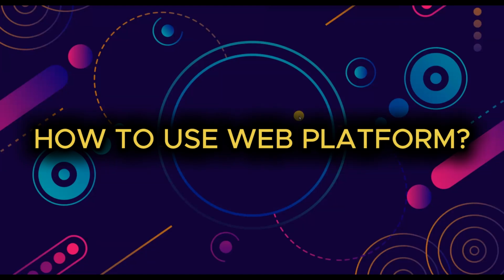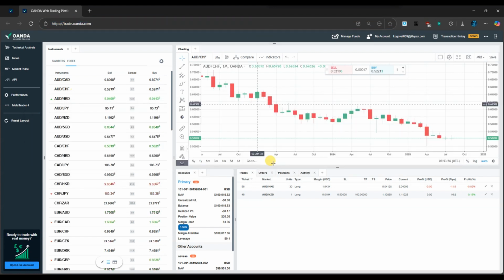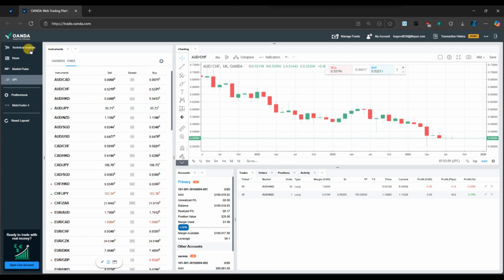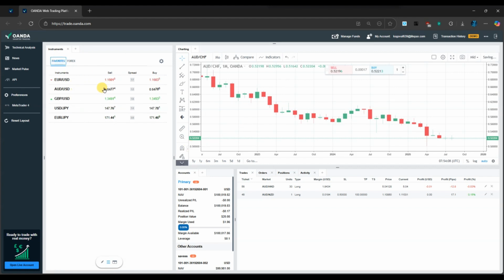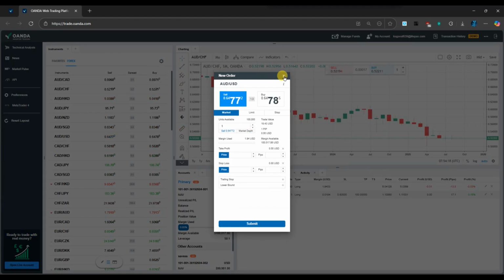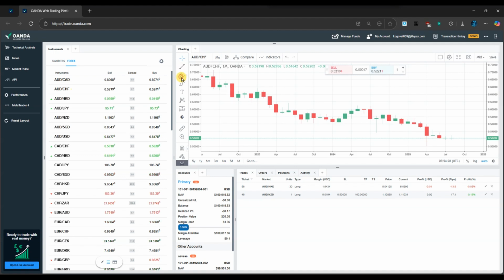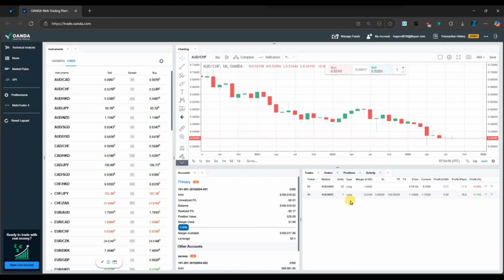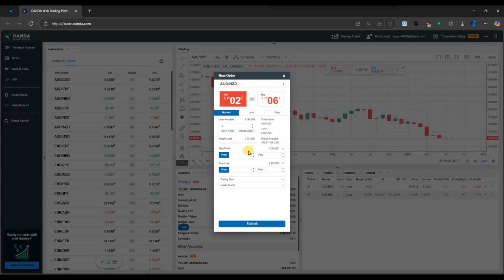How to Use OANDA Web Platform 2025?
Want to learn how to use the OANDA Web Platform? In this step-by-step tutorial, I’ll show you everything you need to know about trading on trade.oanda.com. You’ll discover how to navigate the trading dashboard, use the instruments list, analyze forex charts, add technical indicators, and place trades directly from the web platform. I’ll also explain how to track your open positions, manage orders, and check account details such as balance, margin, and leverage.

This beginner-friendly OANDA tutorial will help you understand how to use OANDA’s powerful web platform to trade forex, CFDs, and manage your account with confidence.